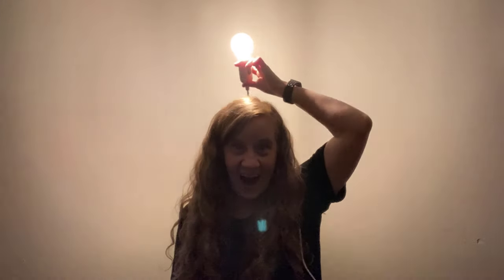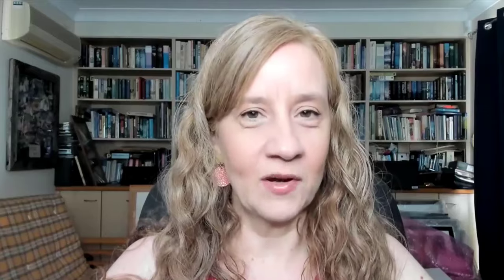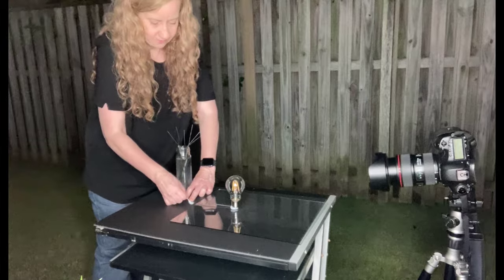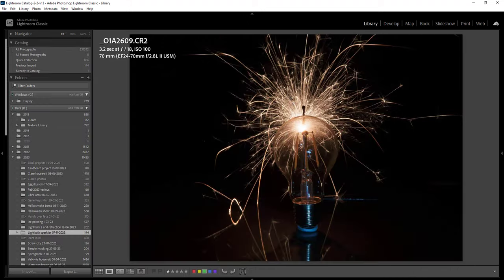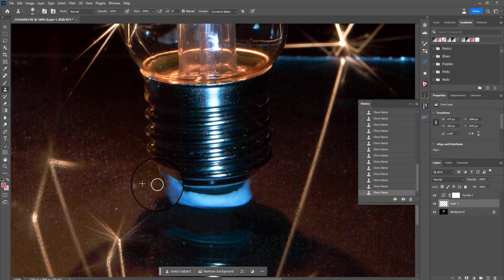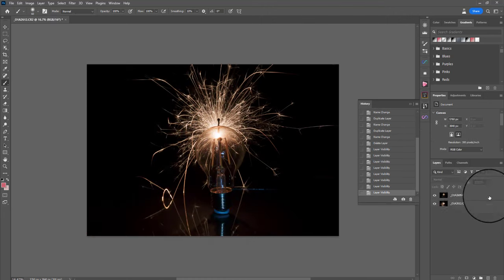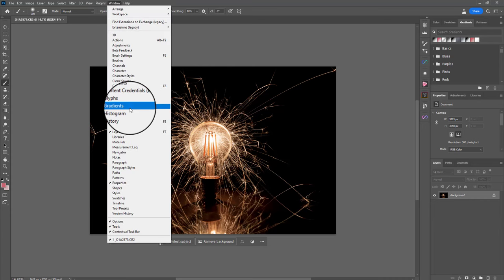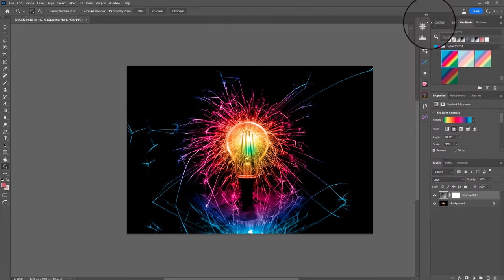Lightbulb sparkler: How to photograph and edit this sparktacular creative photography project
Combine a lightbulb, a sparkler and some long exposure photography trickery for this bright idea.

You'll discover the ideal set up, recommended settings and a variety of editing techniques to give your photos that extra spark. 💡

DOWNLOAD MY FREE GUIDE to discover even more EXCITING creative techniques for photos IMPOSSIBLE to ignore:

LEARN PHOTOGRAPHY AND EDITING THE FUN WAY:
Join my course, Photo Fun Addicts, and nail the creative techniques to capture astonishing photos in ANY scenario with ease

GEAR USED:
► Wide angle lens